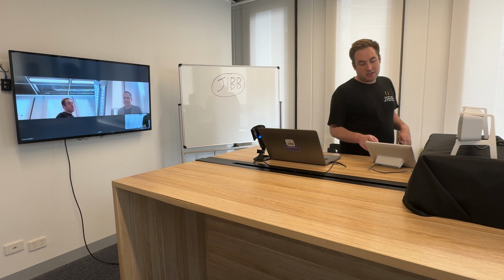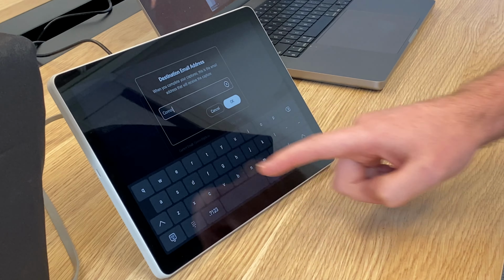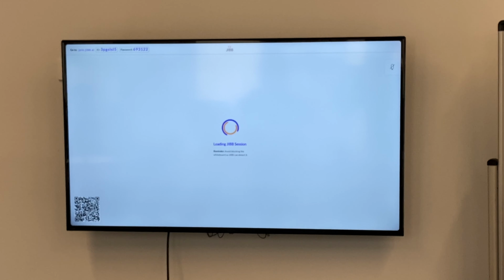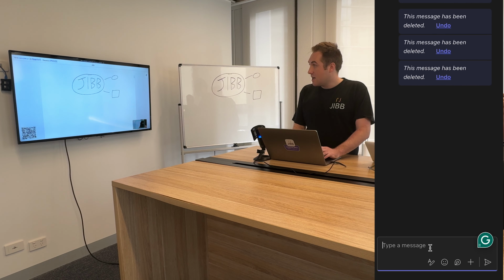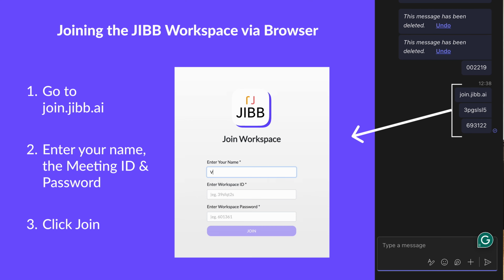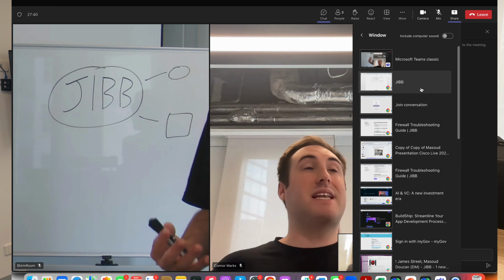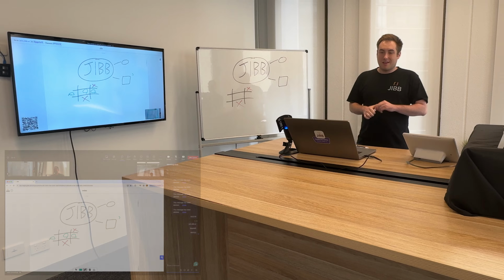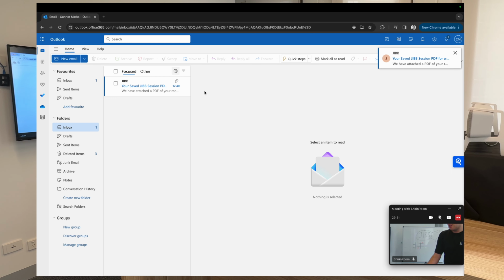Tutorial: Using JIBB on MTR Mode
In this tutorial you'l learn how to use the JIBB app on a Cisco Device running on Microsoft Teams Rooms (MTR Mode) and see how to open the app via the control panel, enter your email address for Auto-Save, start a session to digitize your whiteboard and then share the join URL and JIBB Workspace ID & Password so others can join and annotate for real-time collaboration in a Teams meeting.

to learn more.